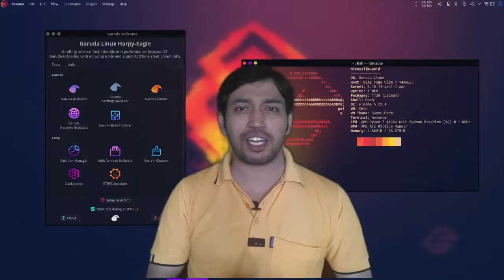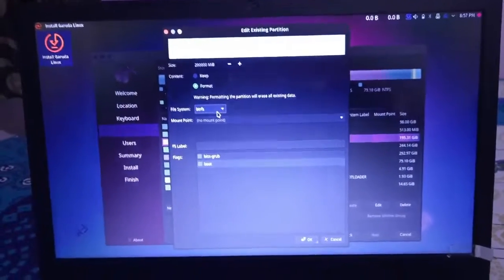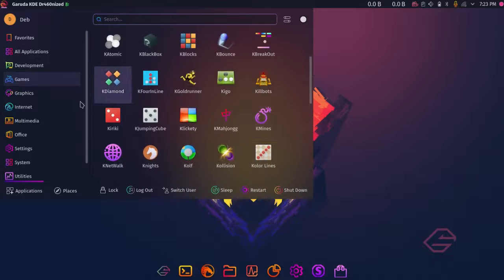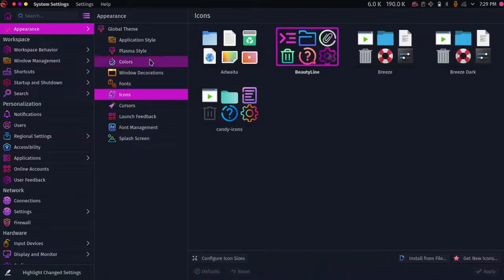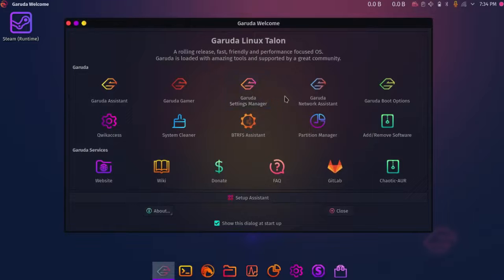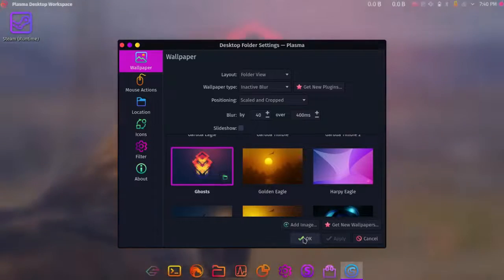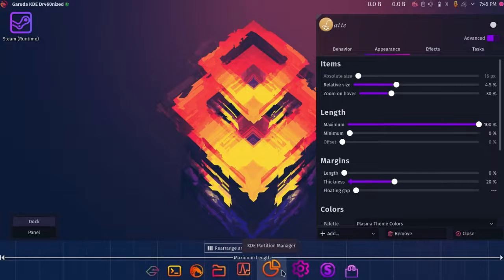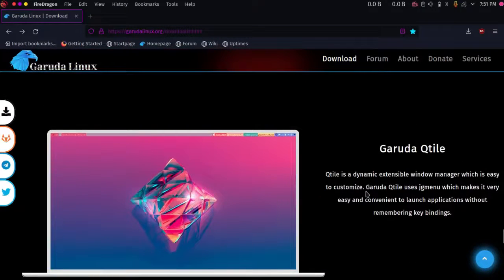Garuda Linux | KDE Dr460nized Gaming Edition | Review, Installation dual boot | Gaming on Linux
Garuda Linux is a modern , good looking , fast Linux Distro Originated from India. It is Arch based distro.
Garuda Linux review 2022 |
Garuda Gragonized Gaming Edition |
Garuda linux installation dual boot |
Gaming on Linux | Best Gaming Linux Distro |
Linux Zen Kernel |
VRAM/ZRAM Enabled Distro |

Timelapse.
00:00 Why Garuda linux is Special?
03:04 Installation (Dual Boot)
08:09 Garuda KDE Dr460nized Gaming Edition
11:38 Firegragon web browser
14:32 System Setttings of KDE
19:07 Garuda Welcome & Garuda Setting Manager
19:56 Garuda Gamer
22:48 garuda Boot options (Customize GRUB2 )
24:42 BTRFS Assistant
25:56 Garuda Wallpapers & Blur Effect
30:00 Octopi Package manager , install any DE
31:54 Latte Dock Customization
35:04 Garuda gnome, xfce, cinnamon , mate editions